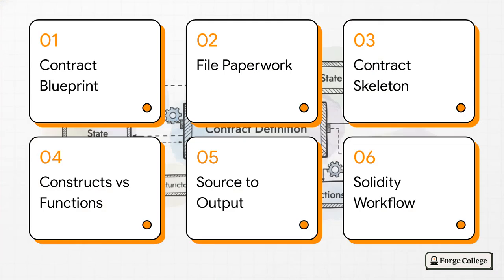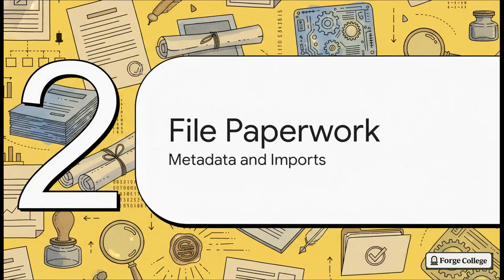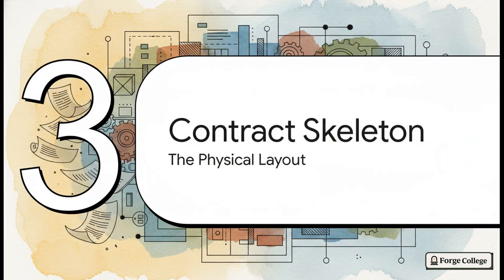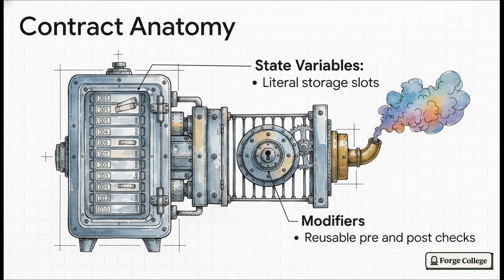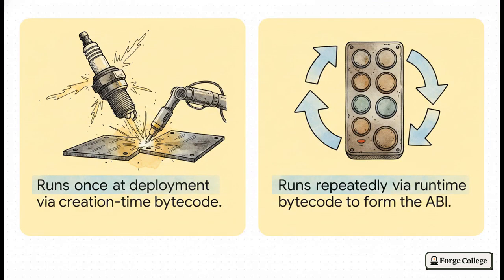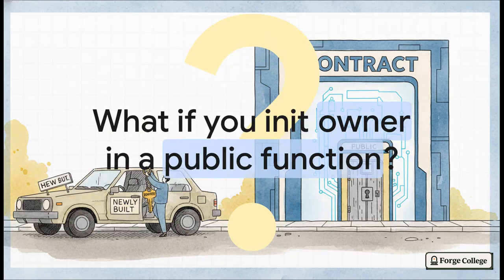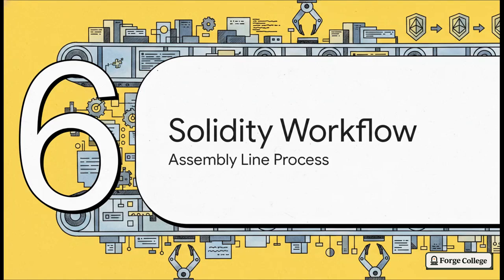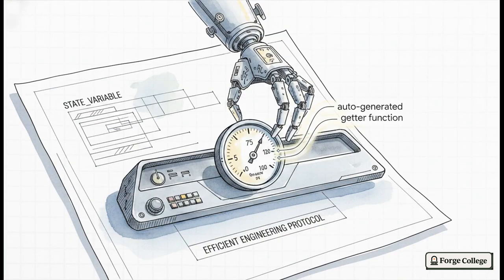Solidity Source Layout and Contract Skeleton — Forge College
Why does the structure of a Solidity file matter? The way you organize SPDX headers, pragmas, imports, and contract declarations directly determines the ABI, creation bytecode, and runtime bytecode that transactions interact with.

In this lesson you'll inspect a compact, canonical Solidity file and a minimal contract skeleton so you can write predictable, compile-ready contracts. We'll walk line-by-line through real code: the SPDX license identifier (MIT), pragma solidity ^0.8.17, an import of ./IERC20.sol, a custom error Unauthorized(), and the SimpleStore contract with state variables (uint256 public value; address public owner;), an event ValueChanged(...), a modifier onlyOwner that reverts Unauthorized(), a constructor(uint256 initial) that sets owner and value, and a sample setter function protected by onlyOwner. You will learn how each top-level element maps to ABI entries, which lines execute at deployment, and how ordering and visibility change compilation output and external interaction.

This lesson is aimed at intermediate developers who understand EVM transactions, calldata, and the basics of the ABI. Prior programming experience and familiarity with Ethereum transaction flow will help you get the most from the walkthrough.

- SPDX license identifier and pragma versioning
- Imports and top-level declarations
- State variables and persistent storage layout
- Events, functions, and how they form the ABI
- Constructor and creation-time bytecode behavior
- Modifiers, visibility, and ordering effects on emitted bytecode

Ready to practice with the skeleton and deepen your Solidity fundamentals?